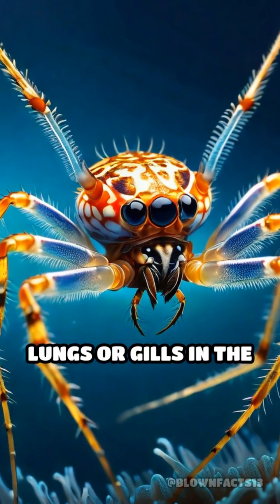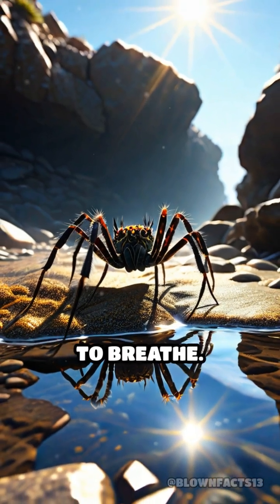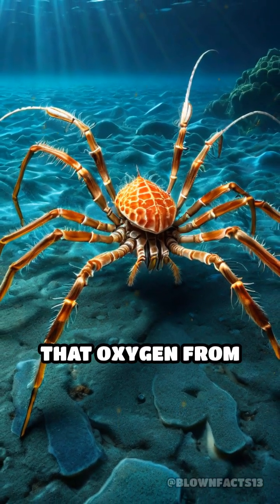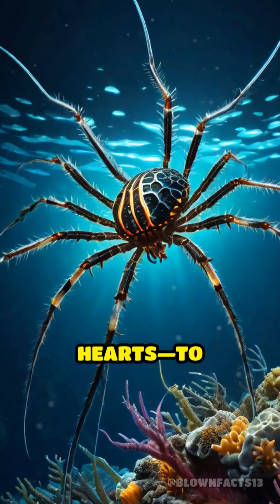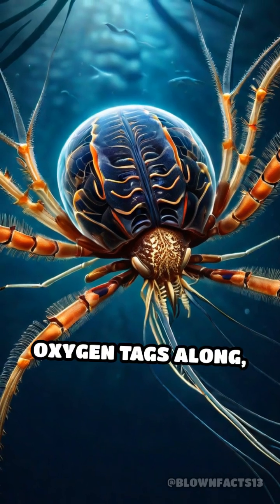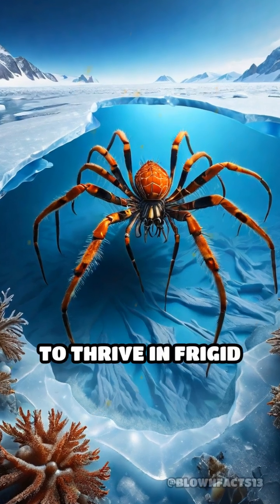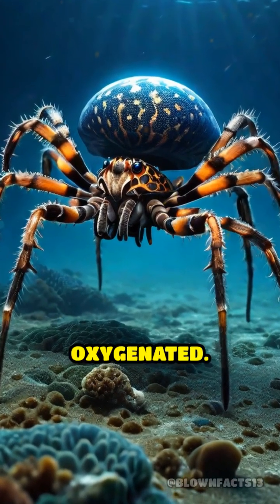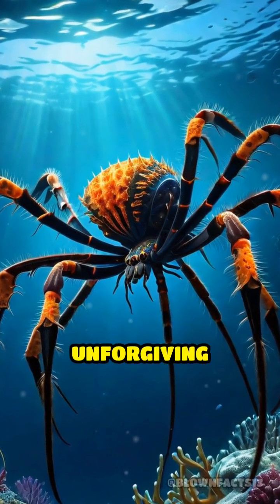Sea Spiders: Breathing Without Lungs Explained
Did you know sea spiders have no lungs? Discover the wild way these ocean oddities survive!